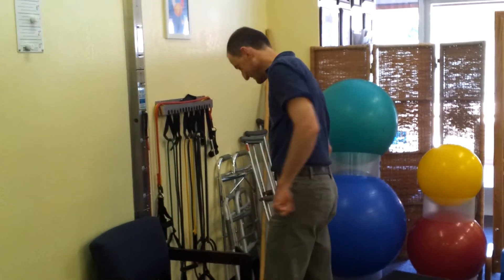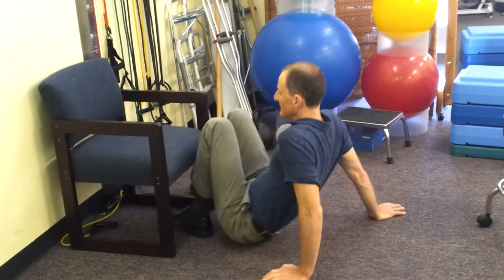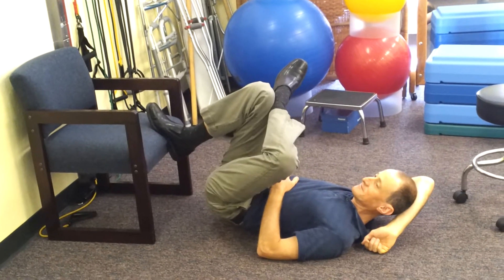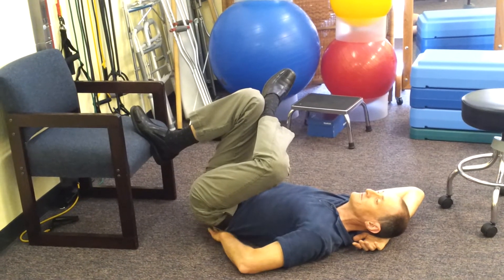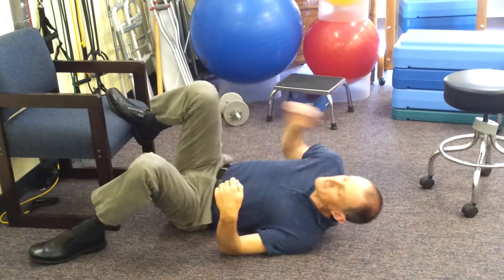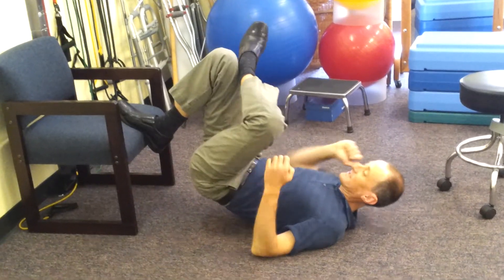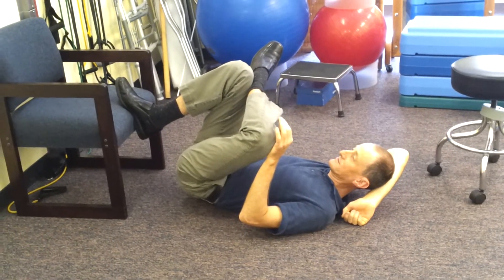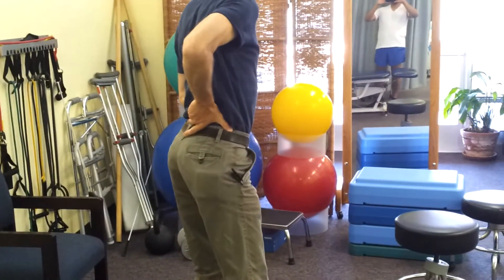Glute stretch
When in the stretch position try to keep your lower back arched.